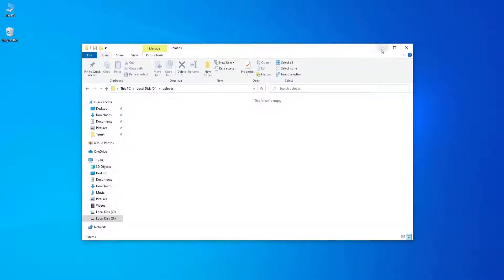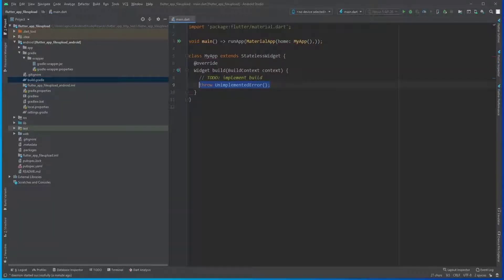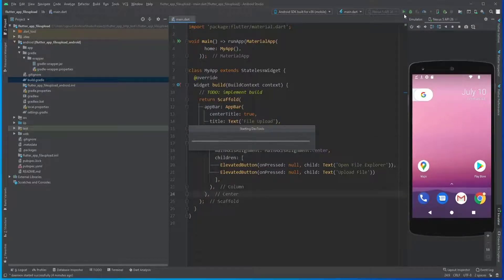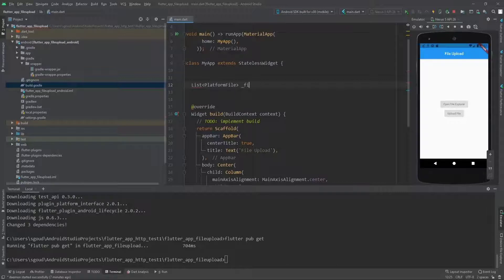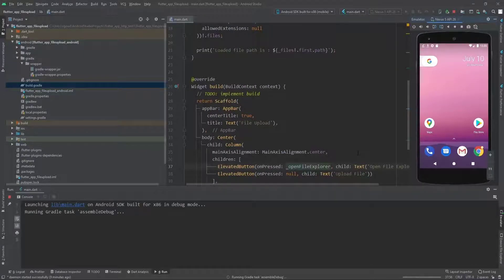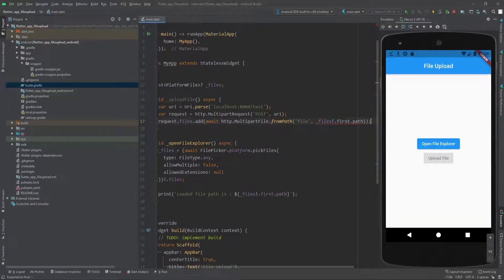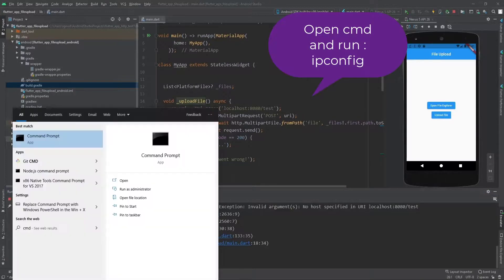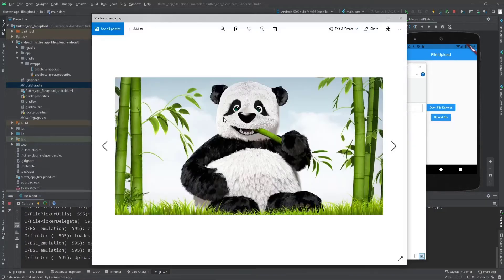File Upload To Local Host Flutter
This video is about uploading files to the localhost server with Flutter.
Packages:
1 - File Picker
2 - HTTP

If you have any questions ask in the comment section below